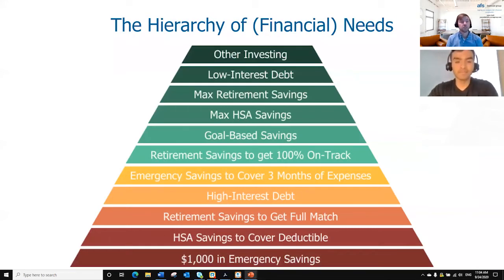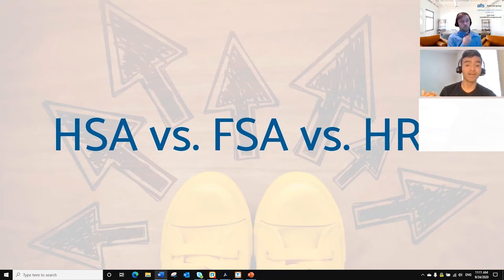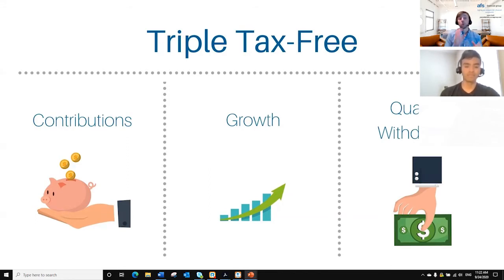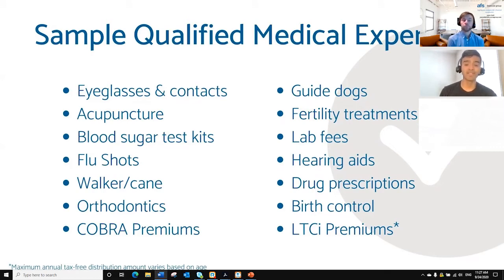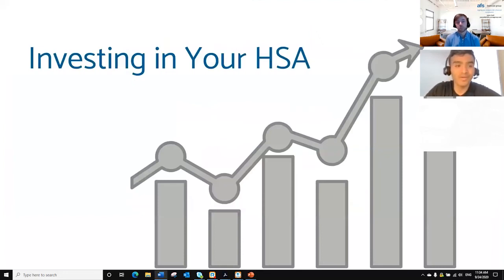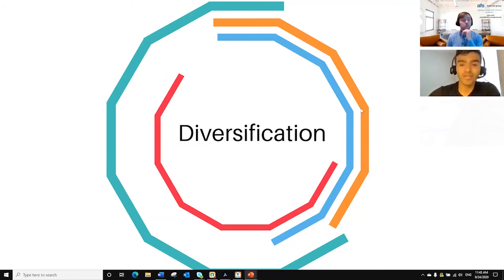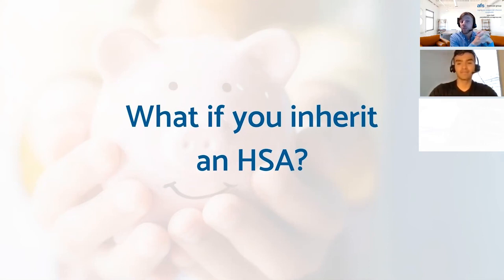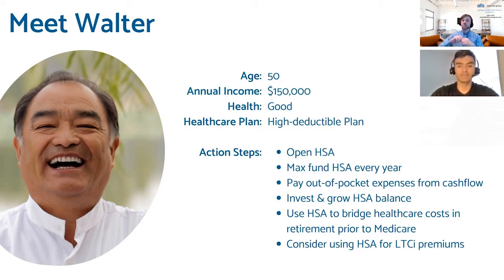Understanding Your HSA, 9-24-2020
As Health Savings Accounts (HSAs) grow in popularity, we are seeing these accounts become a key component of a holistic financial plan; yet, many working Americans do not fully understand the capabilities of these accounts and are therefore failing to leverage the extent of the benefits available to them. In this workshop, we outline the key benefits of saving in an HSA and how you can incorporate this investment vehicle into your financial plan. We also review the differences between an HSA, a flexible spending account (FSA), and a health reimbursement arrangement (HRA). Additionally, we discuss who is eligible to save in an HSA, the pros and cons of saving in an HSA, and how you can leverage your HSA for income during retirement.